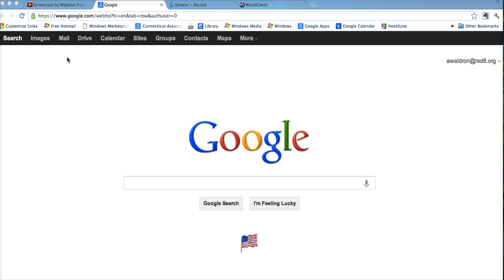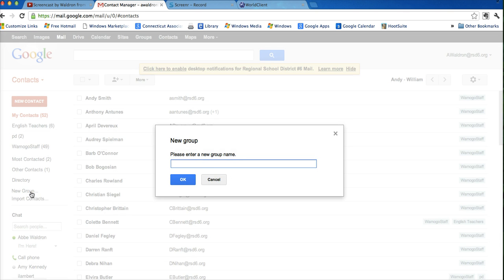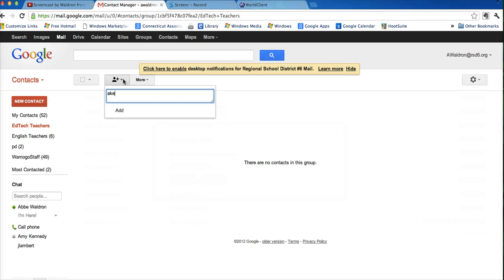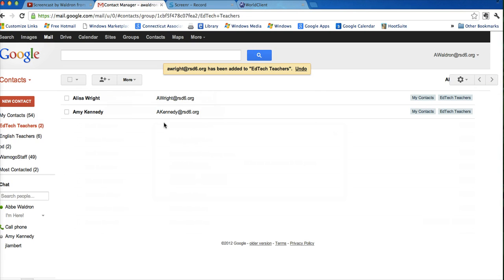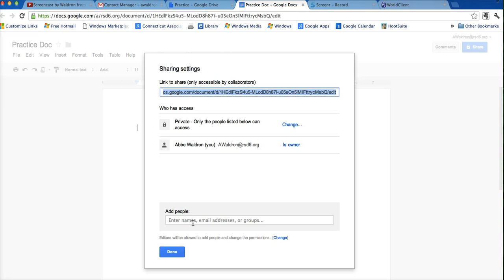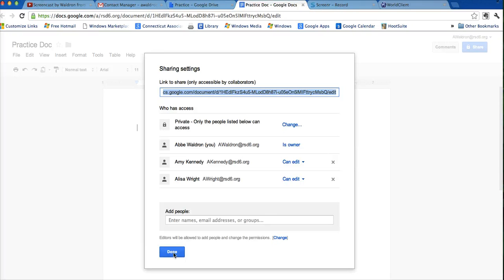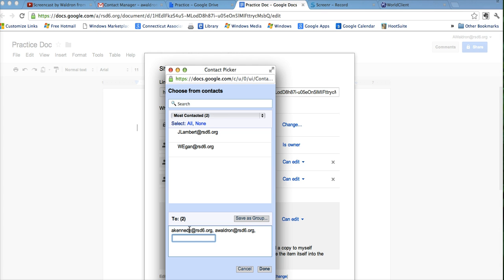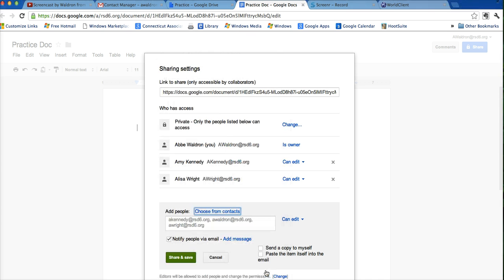Creating Groups in Google Docs